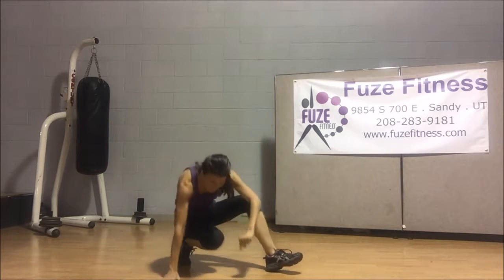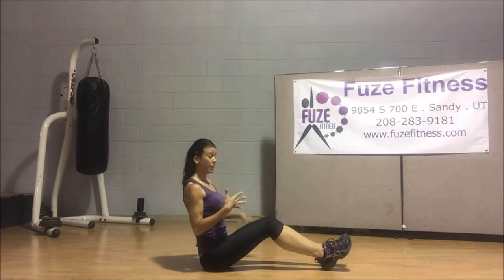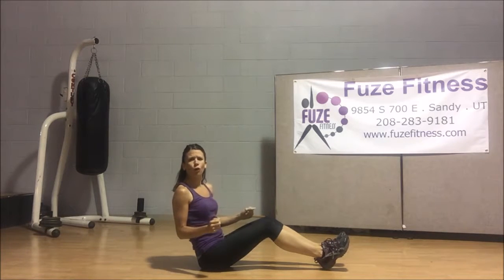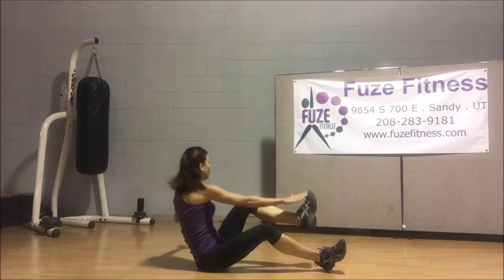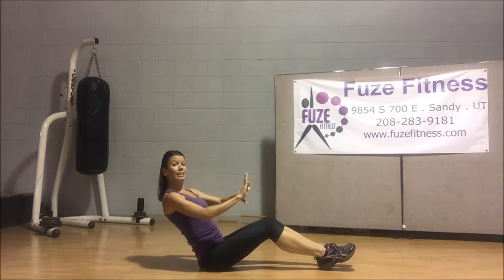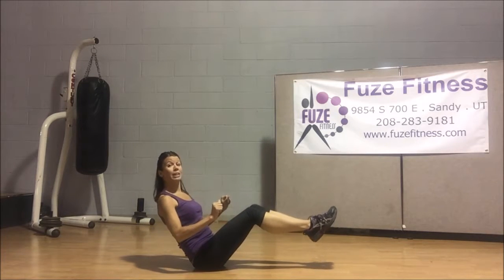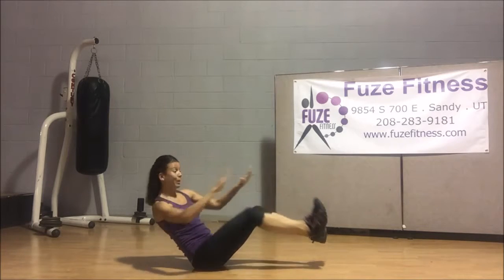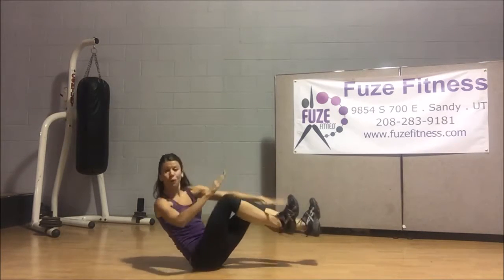v sit toe tap fb